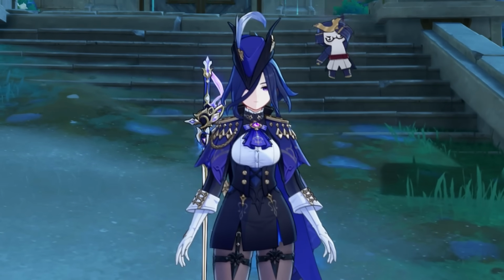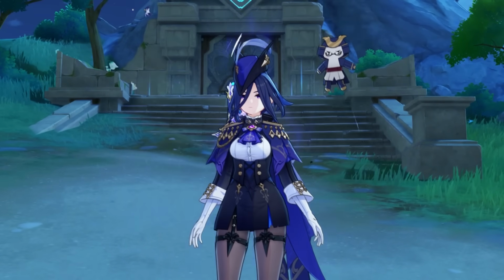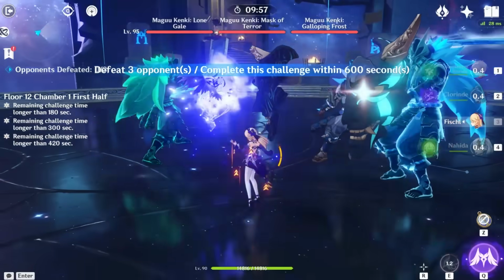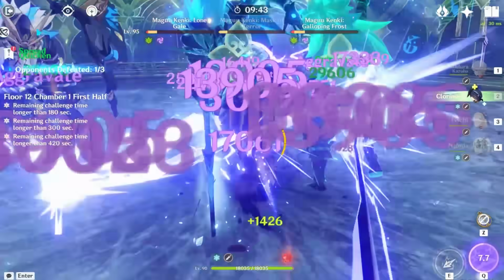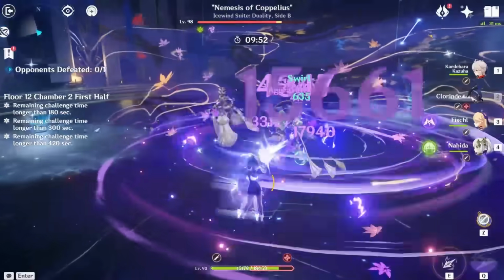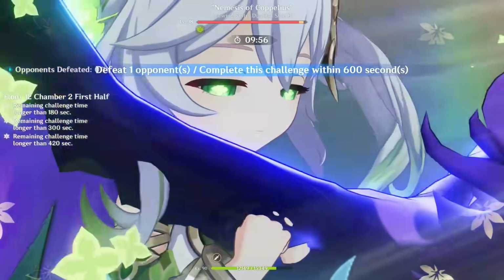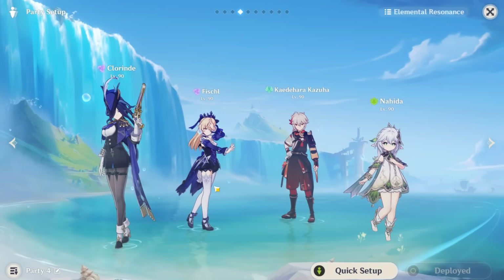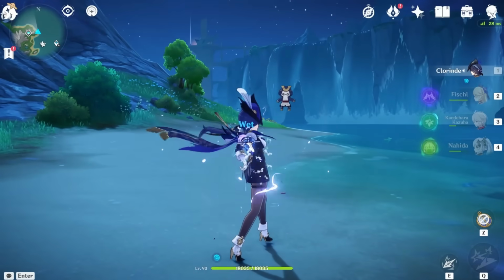World Record? 68s Clorinde ALL C0 Team Abyss Top Half!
Clorinde's not bad, you're bad!

Timestamps:
0:00 intro
0:43 chamber 1 (16s)
1:04 chamber 2 (19s)
1:26 chamber 3 (33s)
2:07 builds and gear
3:00 tips! reposition her with WASD
4:14 dodge the maguu kenki plunge attack
5:03 plan your setup against coppelius
6:06 you can seperate her attacks in multiwave fights